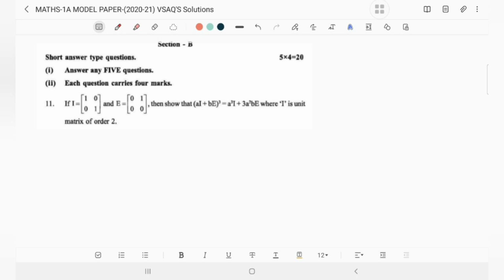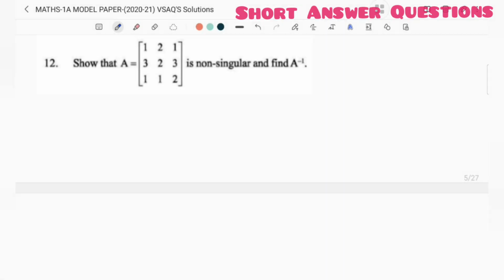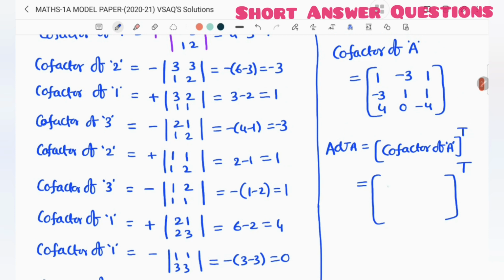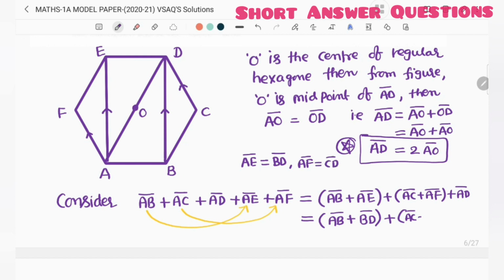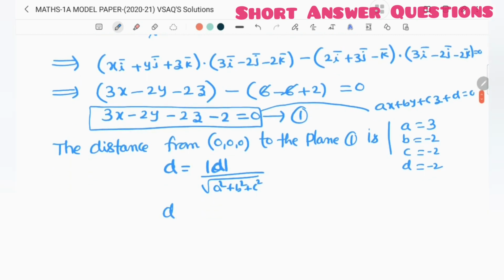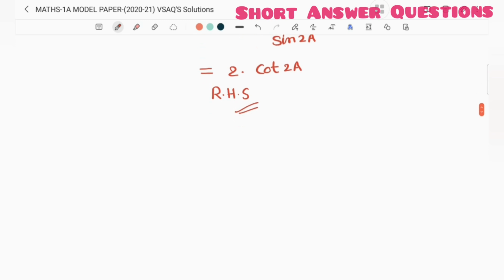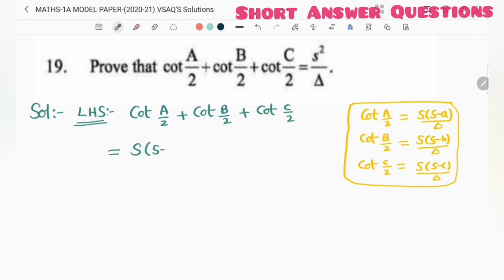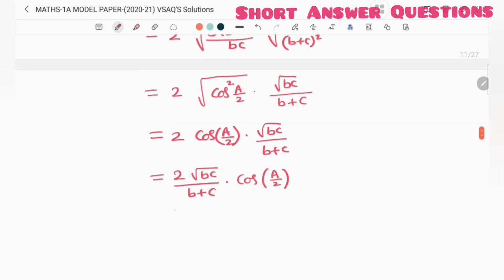MATHS-1A SHORT Answer Questions with detailed Solutions in TS MODEL paper 2020-21 only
MATHS IA INTERMEDIATE FIRST YEAR TS- MODEL PAPER (2020-21 ONLY) WITH  SOLUTIONS IN ALL SECTIONS-ABC
Maths model Papers TS
1A and 1B with detailed Solutions. Dear friends Please share to students 🙏 ,thanks regards-Phaneendra